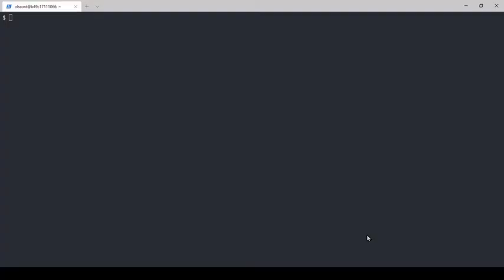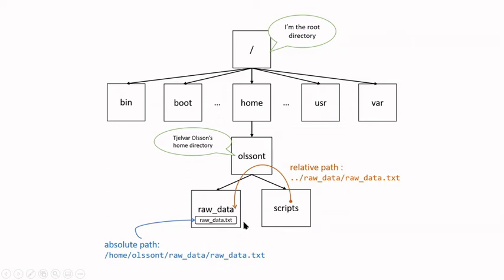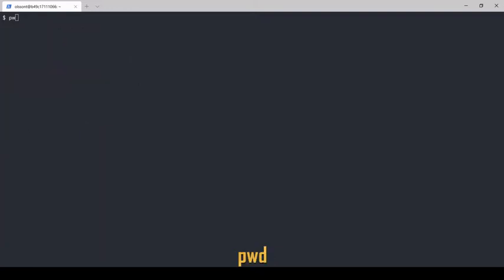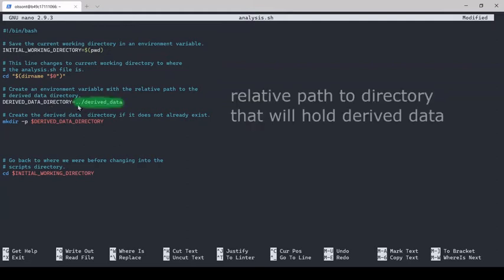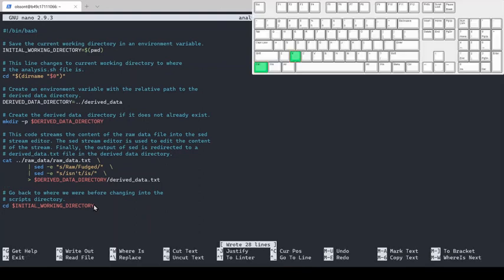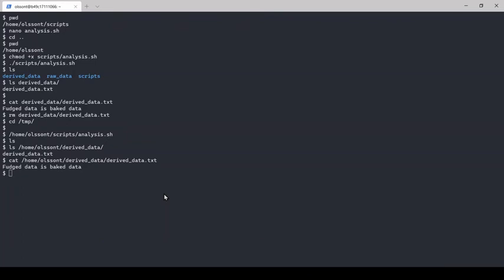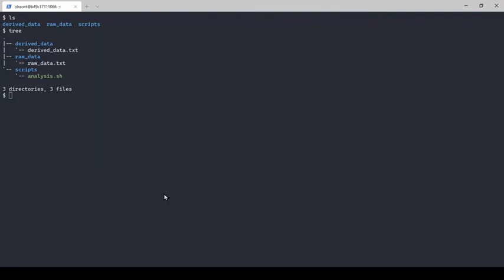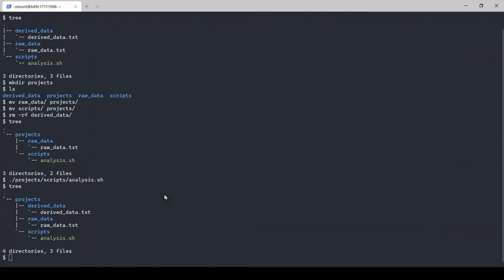Using relative paths in Linux scripts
This video show you how create scripts that have a clear separation between raw and derived data using relative paths. As a bonus the scripts will also be more portable and less fragile to reorganisations of your directory structure.